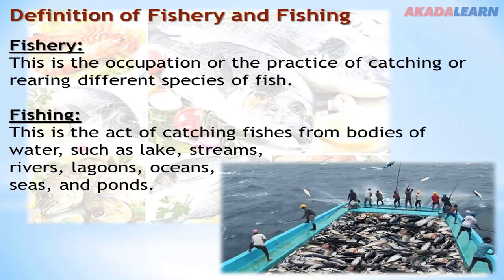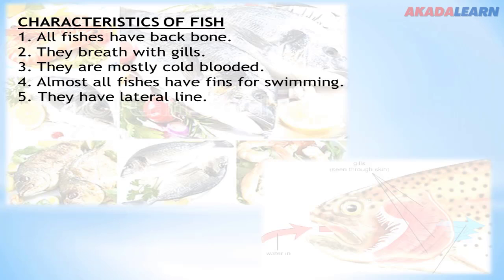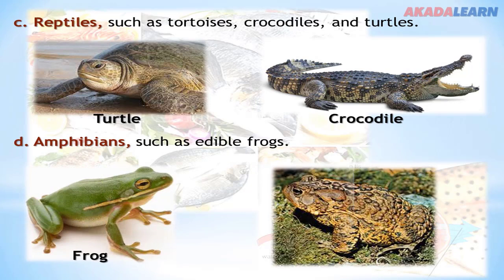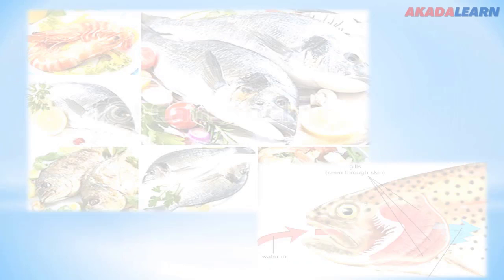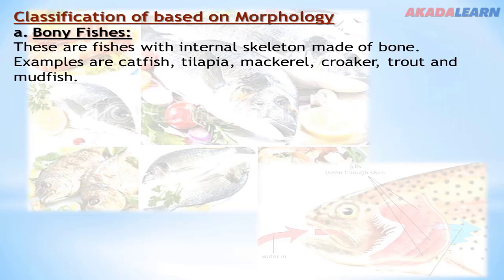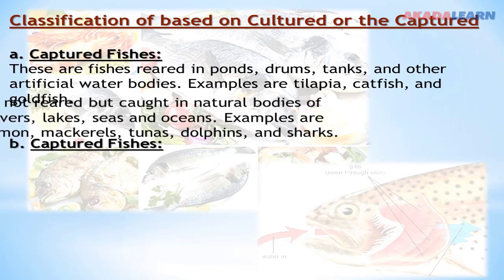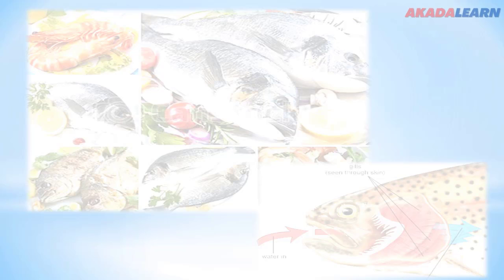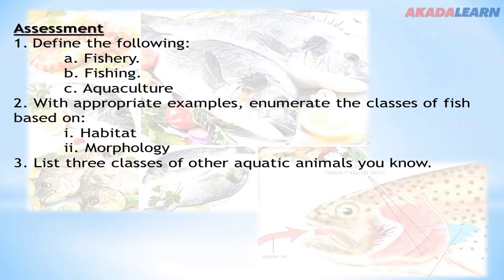12 - Agricultural Science | J.S.S.2 | Fishery (Part 1)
In this Agricultural Science video, we cover "Fishery (Part 1)" with specific highlights like Aquaculture.